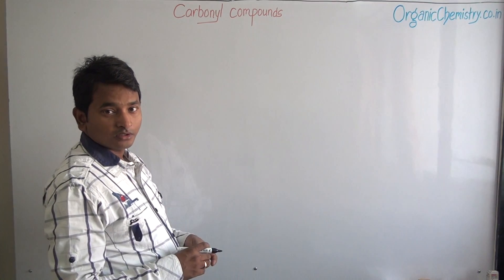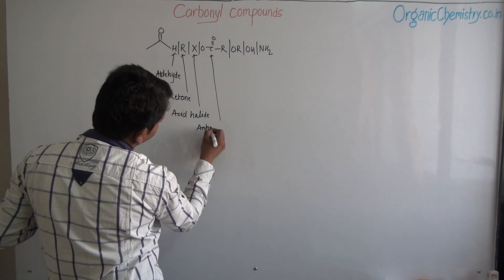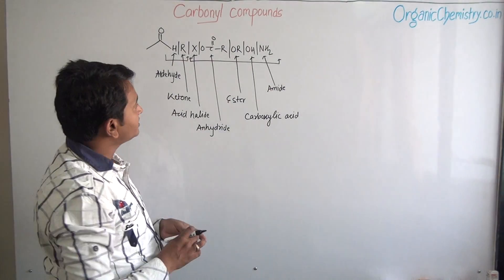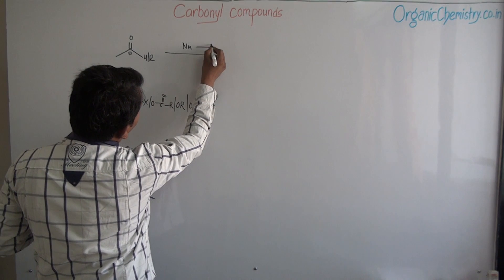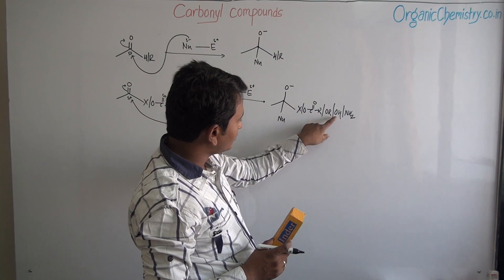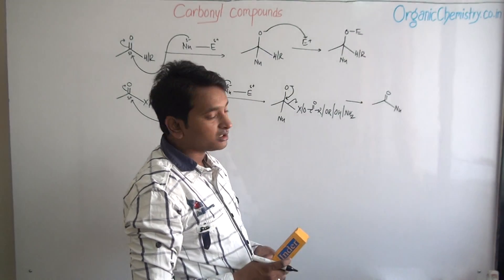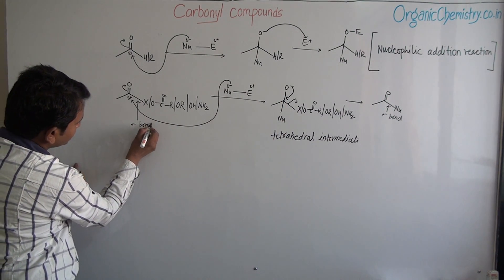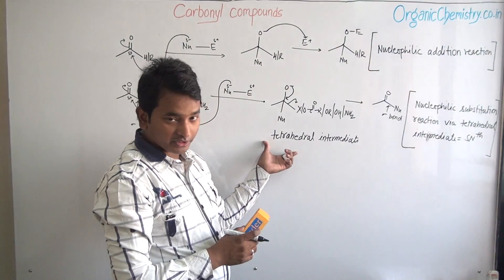Carbonyl compounds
This video is made to give a clear cut picture of the carbonyl compounds and its basic reactions.
Students can get many more video lectures, lecture notes, question banks of organic chemistry from my website which is written in my video.